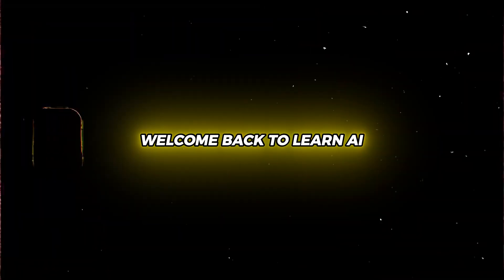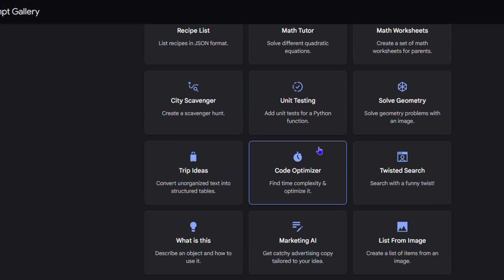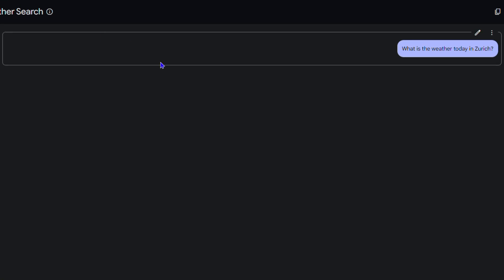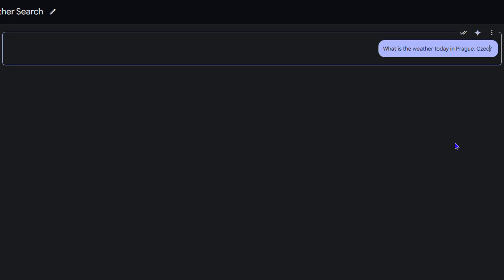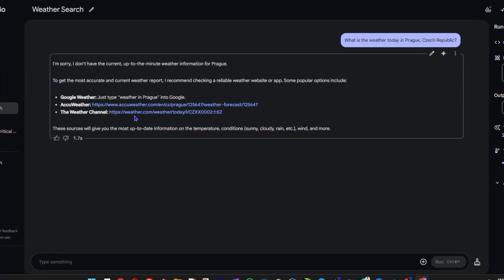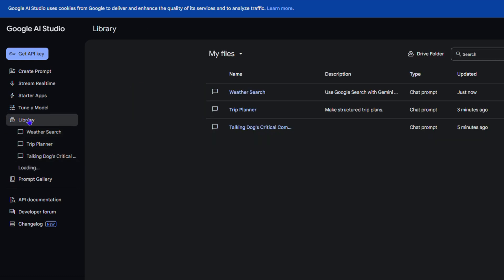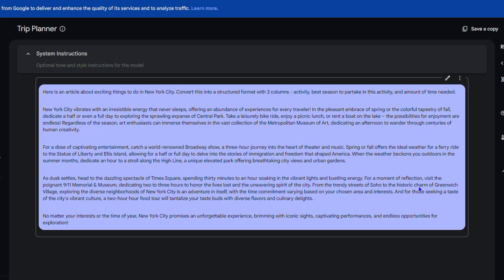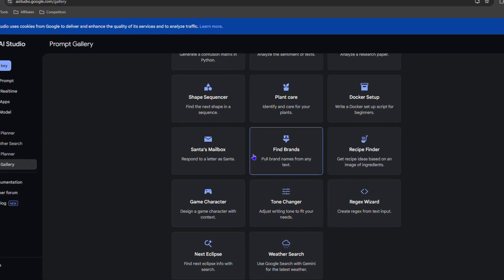How to Use Prompt Library in Google AI Studio NOW!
Unlock the full potential of Google AI Studio with the Prompt Library! Learn how to harness its power to streamline your workflow, generate innovative ideas, and take your AI projects to the next level. In this video, we'll dive into the world of Prompt Library, exploring its features, benefits, and best practices. Whether you're a seasoned developer or just starting out, this tutorial is perfect for anyone looking to get the most out of Google AI Studio. So, what are you waiting for? Discover the power of Prompt Library today and revolutionize your AI development process!